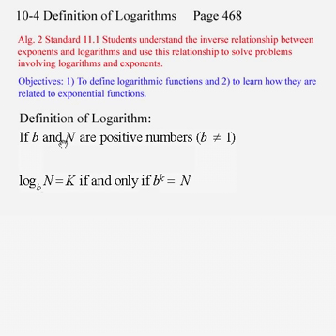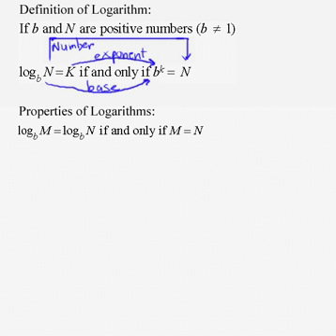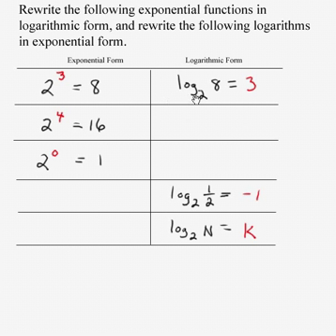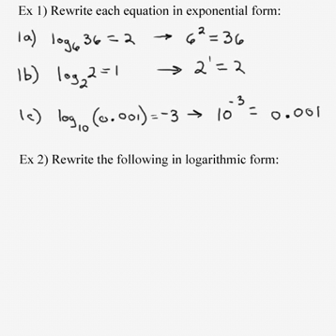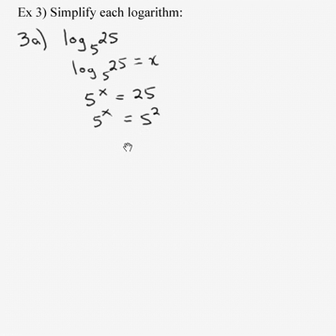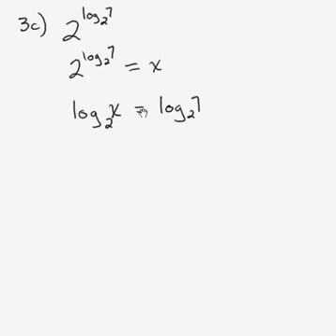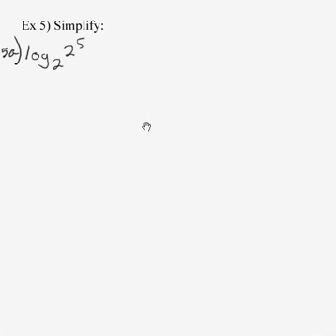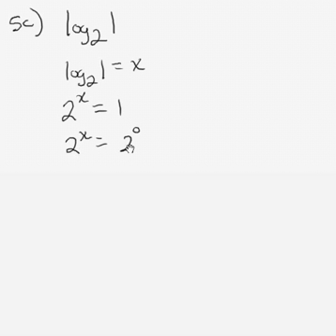Alg2_10-4.avi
Definition of Logarithms